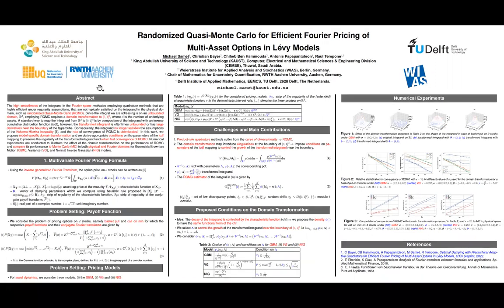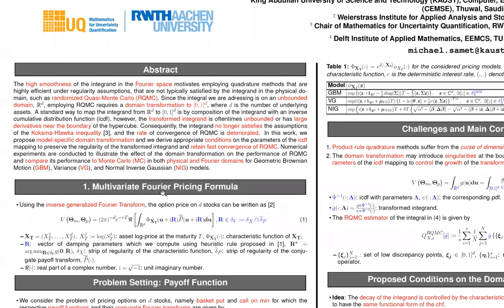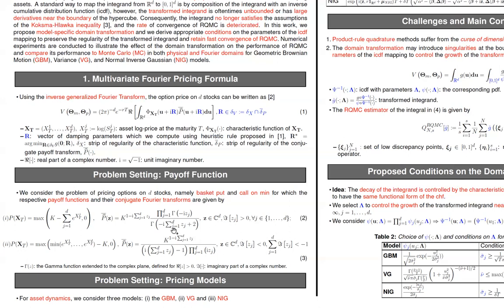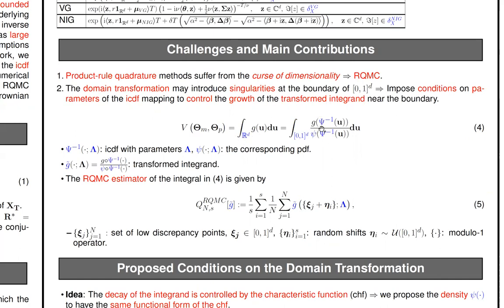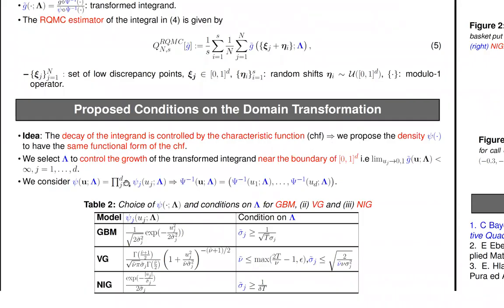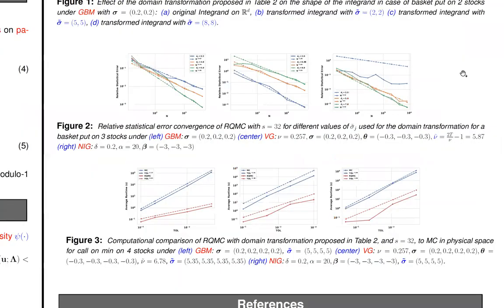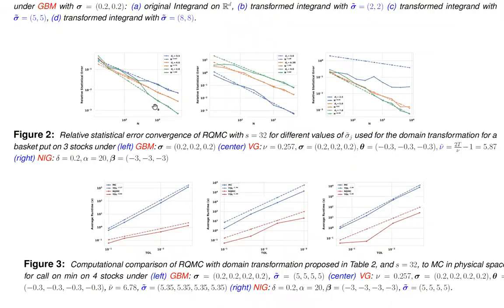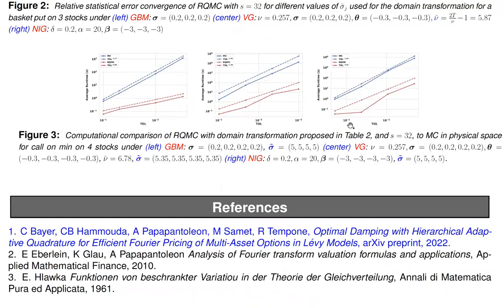Michael Samet poster presentation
Quasi-Monte Carlo and Importance Sampling for Efficient Fourier Pricing of Multi-Asset Options in Lévy Models

Abstract:
High-dimensional option pricing using Fourier-based approaches is still an active area of intensive research. When the expression of characteristic function is available, carefully designed Fourier pricing methods are prominent because they profit from the  high regularity of the integrand in the frequency domain. In this work, we propose the use of Randomized Quasi-Monte Carlo (RQMC) method to efficiently evaluate multi-asset European options expressed via generalized Fourier inversion formula. RQMC  takes advantage of the available smoothness of the integrand to achieve better convergence rate than crude Monte-Carlo (MC) method. Moreover, QMC is more robust to curse of dimensionality than naive tensor-product quadrature techniques, and allows for computation of error estimates. However, the use of RQMC requires a change of variable to map the unbounded integration domain to the hypercube, which very often results in singularities at the corners of the domain, and may deteriorate the regularity of the integrand, and hence convergence rate of RQMC.  To overcome this difficulty, we propose a model-specific importance sampling procedure coupled with our previously suggested heuristic rule for the choice of damping parameters which allows us to preserve sufficient regularity of the integrand and improve convergence of RQMC. We showcase the effectiveness of combining the proposed importance sampling technique and optimal damping rule with RQMC to compute the option price in the Fourier space for various multivariate pricing models and payoff functions.